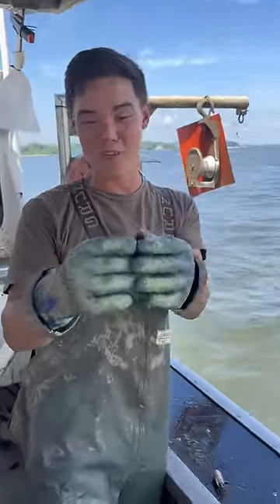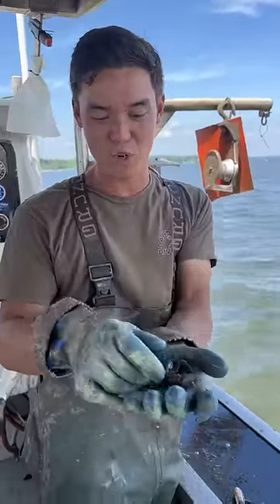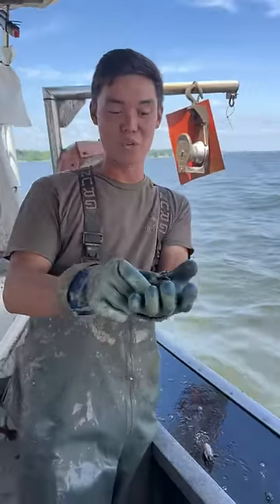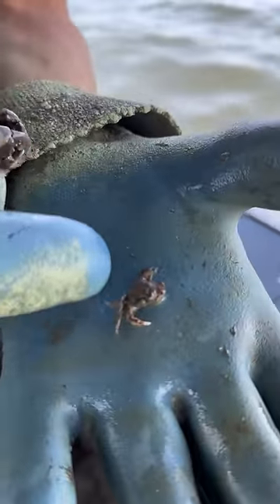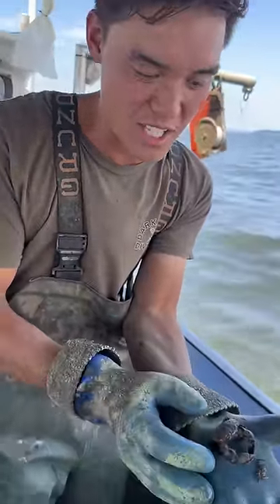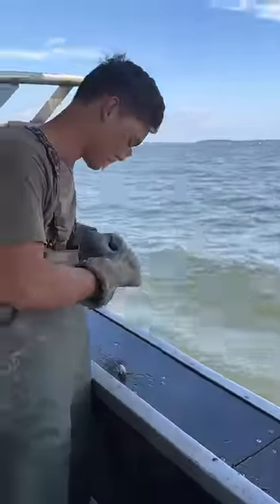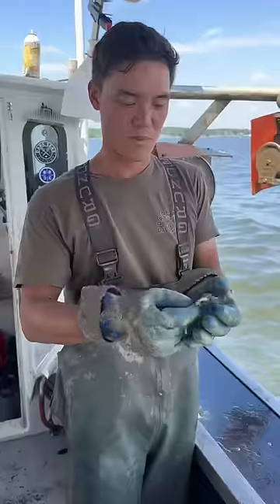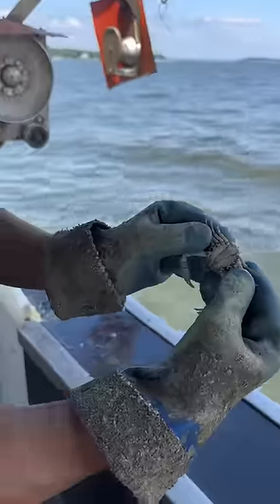Not a Blue Crab!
Amazon Work Needs